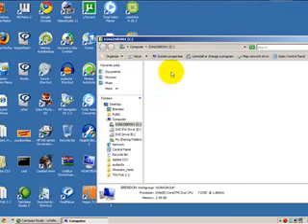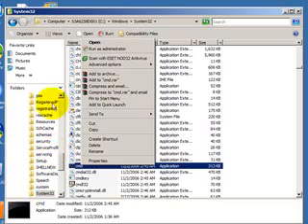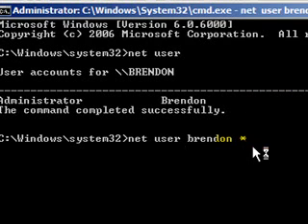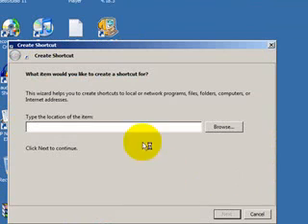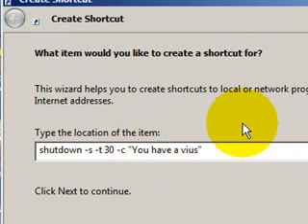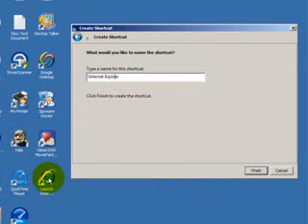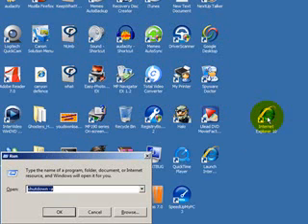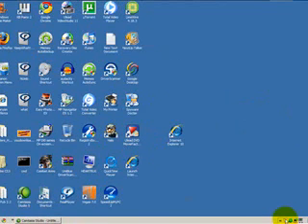How to make a Fake virus and change someones password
change someone password on your pc. this is the thing you type in for you fake virus

shutdown -s -t 30 -c "your mssg here"

Don't del. the " " only the mssg and remake your own mssg

Copyright by YouCanDownloadThis productions